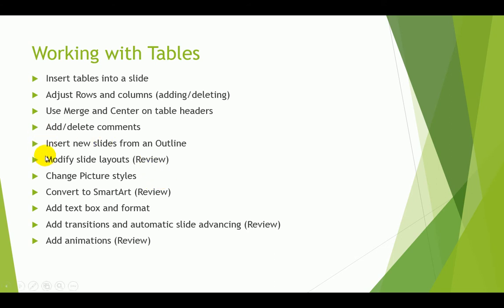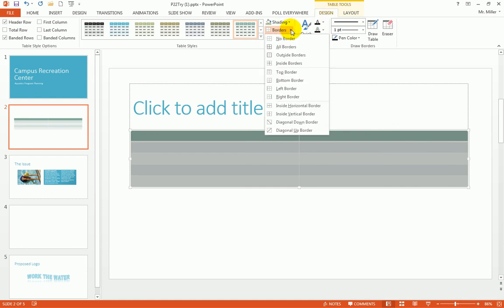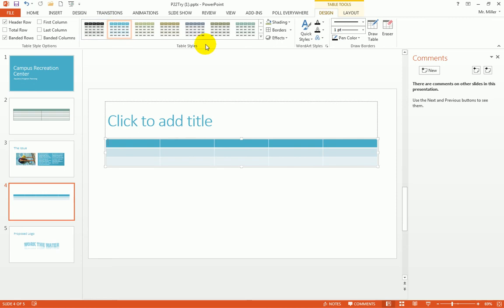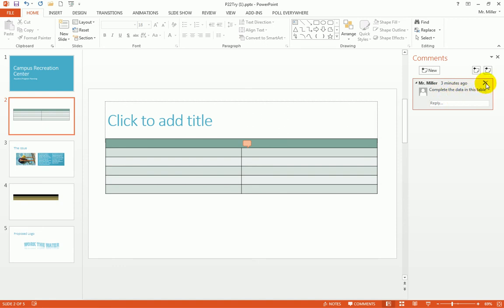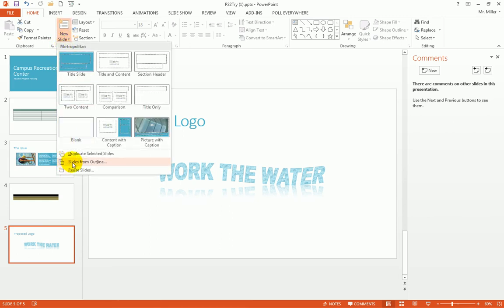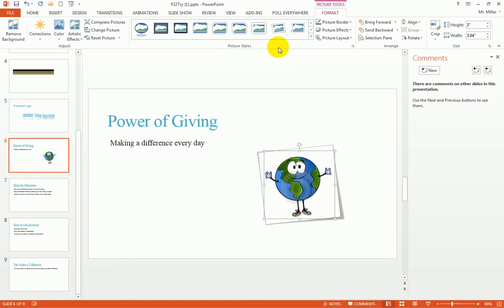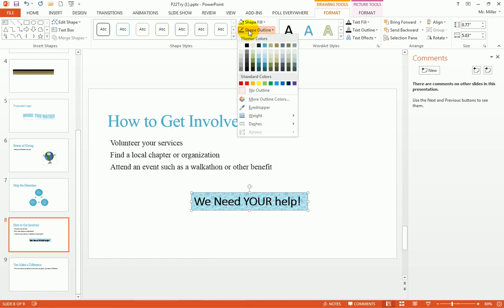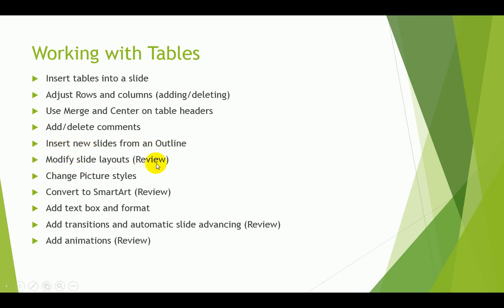PowerPoint 2013 Lesson 22 Tables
In this lesson we will be showing how to add tables to a presentation and make modifications to the table, adding and deleting rows and columns for example.  I also discuss adding comments and how to add slides from an outline.